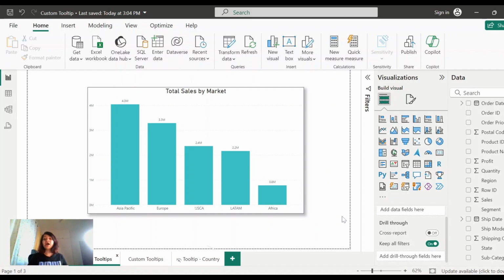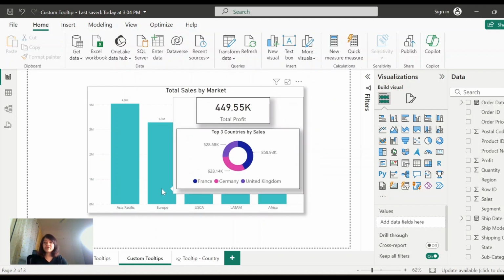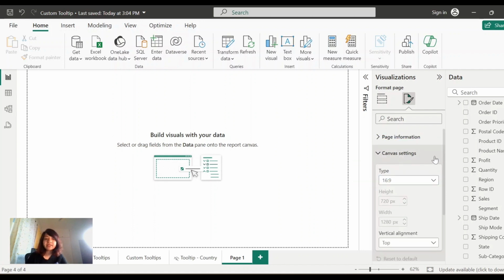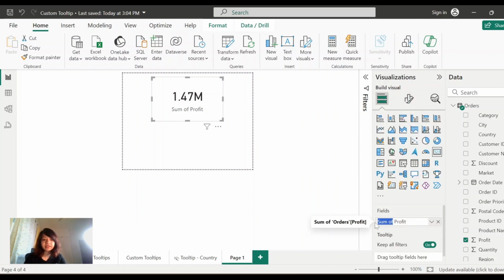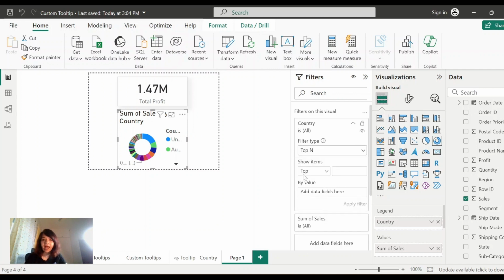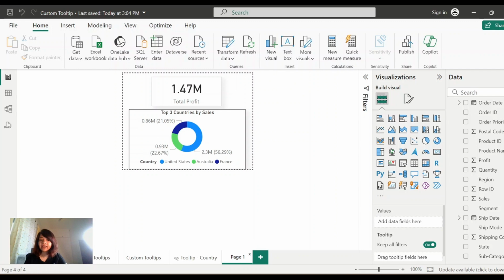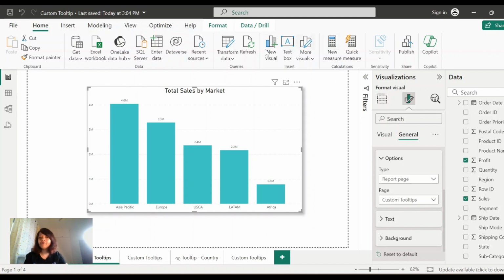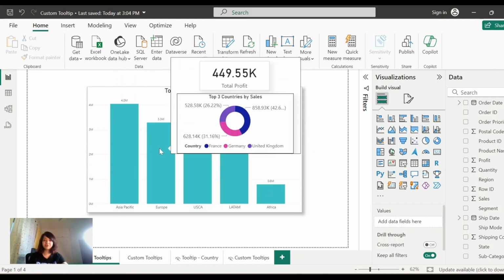CUSTOM TOOLTIPS - Design Stunning Power BI Reports 📊 | Power BI Tutorial for beginners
Tooltips are powerful features that provide additional context and information when users hover over data points in a visualization. Learn how to create custom tooltips with visuals in Power BI with this perfect Power BI tutorial for beginners. This video covers how to create custom tooltips for charts in Power BI, explained with detailed explanation and examples, making it easy for beginners to understand. Plus, discover a Power BI easy trick for stunning dashboards to take your reports to the next level!

How to make Custom Tooltips in Power BI ?
Custom Tooltips Chart in Power BI
Power BI Tips and Tricks
Custom Tooltips Step by Step
Tooltips in Power BI
Power BI tooltips
How to create tooltips in power bi
Power BI page tooltips
How to use a page as a Tooltip in Power BI
How to create a Tooltip page in Power BI
Custom tooltips in Power BI
How to add a Tooltip page in Power BI
What is Tooltips in Power BI
Power BI best Tutorial
Power BI Tutorial for beginners
Power BI Dashboard trick
Power BI stunning dashboard
Power BI easy trick